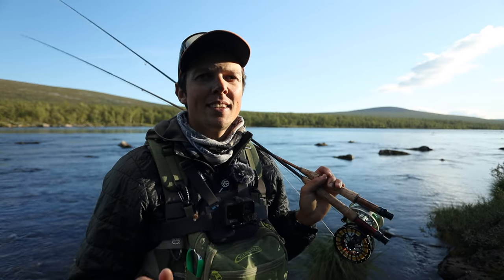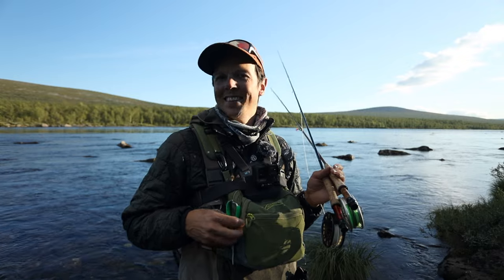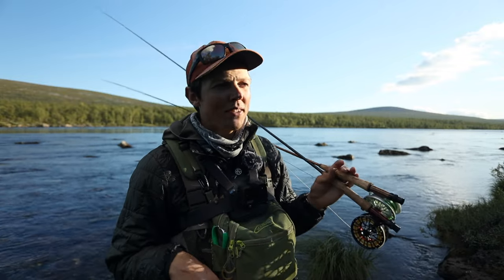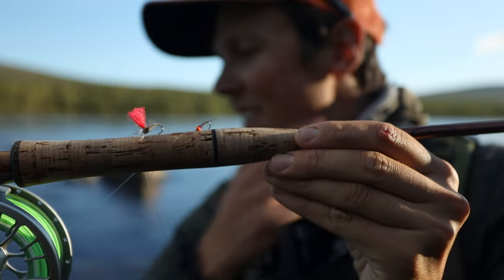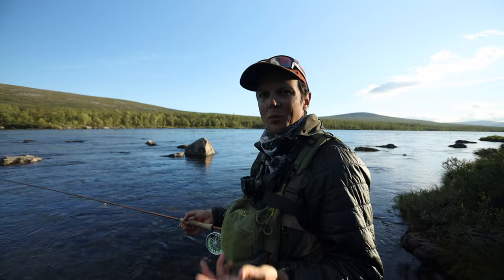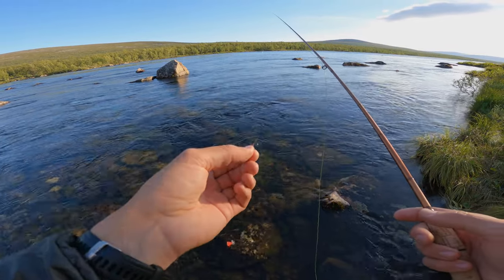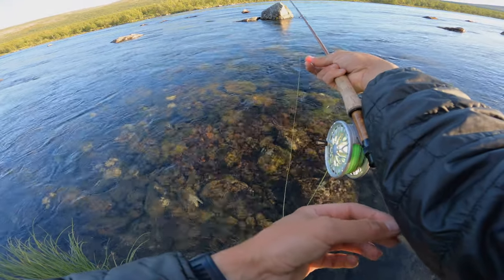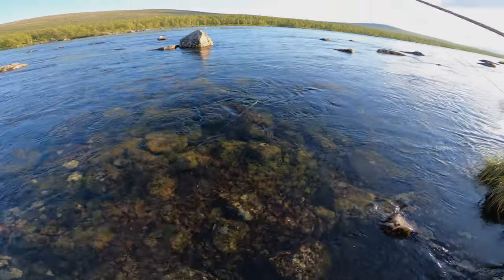Top 3 Nymphing Methods to Catch More Fish (on a Basic Fly Rod)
Modern nymph fishing has changed the game in how we fish rivers. But you can use some very effective methods with a classic rod and leader setup. Here I will show you what I believe are the 3 best methods.

My first rod setup used in this video:
Rod: Vision rivermaniac 9’ #5 medium
Reel: Vision XO #5-6 silver
Line: Vision Feel 115 #5

My second rod setup used in this video:
Rod: Vision Sisu 9’ #5
Reel: Vision XO #5-6 black
Line: Vision XO 100 #5